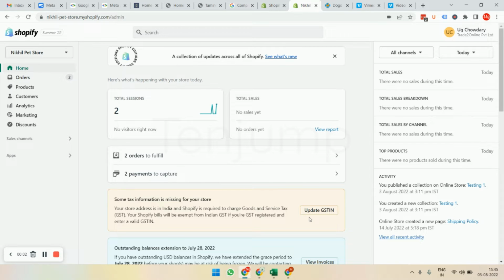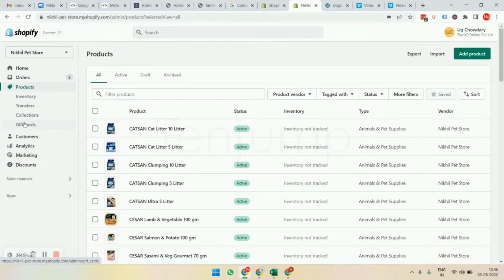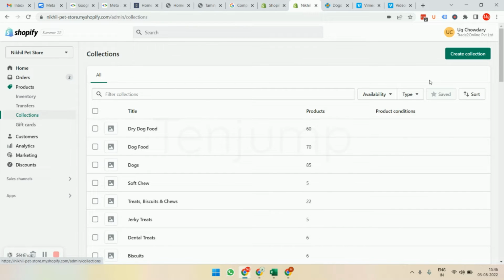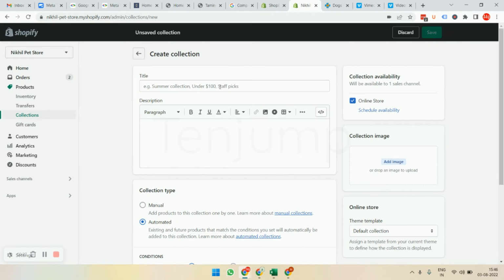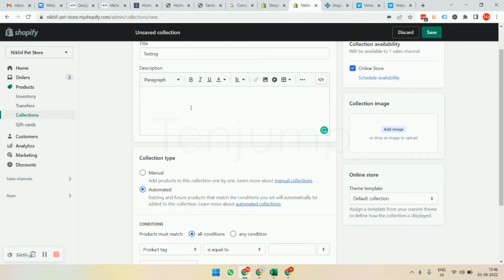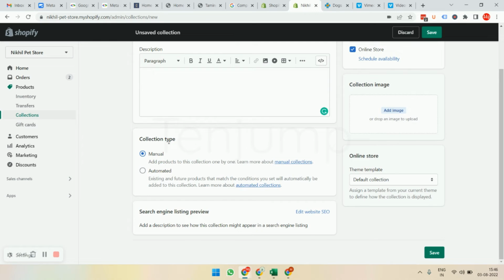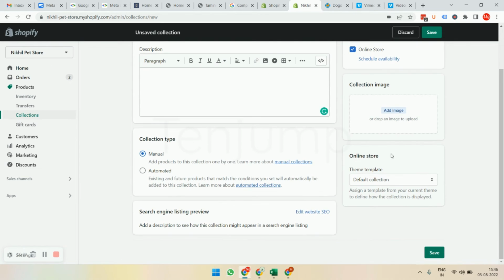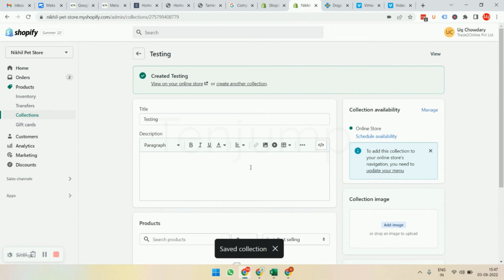How to create a category in Shopify| TenJump eCommerce Marketing Agency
In this video I will explain how to add a category in Shopify. This is easy to understand and very useful for beginners. Category will help you do few things. First, you can subcategorize your products so they're easier to find or search for. Second, you can use category to organize your products and customers. Third, you can use them in sales promotions, listings or coupons for example...